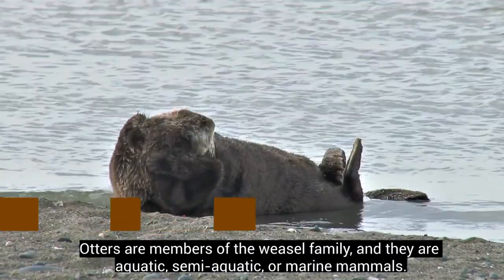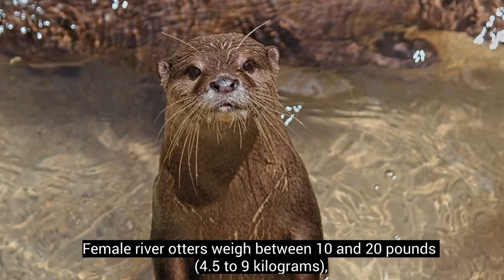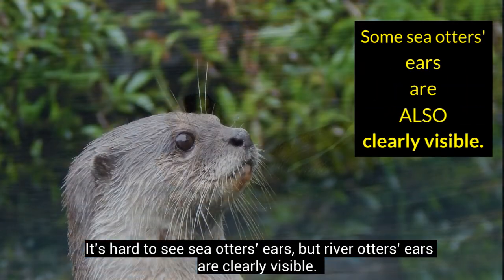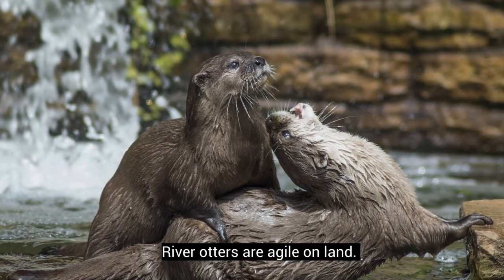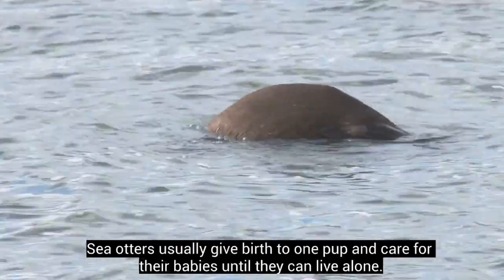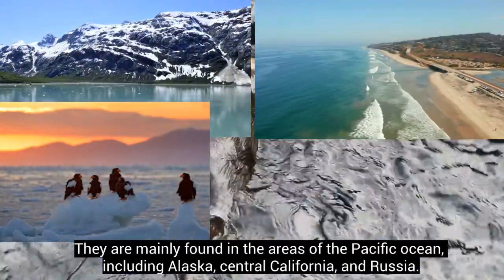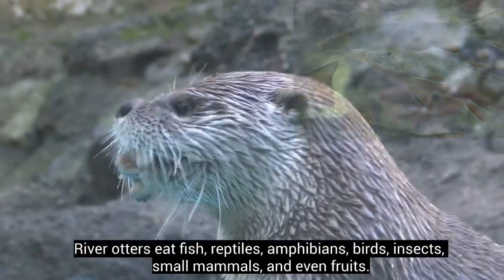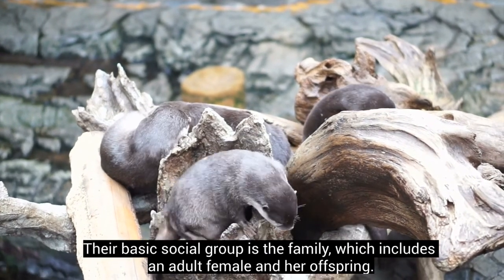Sea Otters vs. River Otters: How to Distinguish Them???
Hello everyone,
This video is about how to distinguish sea otters and river otters.
AniFam

● Ocean Conservancy: How to Tell the Difference Between Sea Otters and River otters.
● The River Otter Ecology Project: How to Identify a River Otter.
USFWS Pacific Region: You Otter Know: The Differences Between Sea and ● River Otters.
● U.S. Department of the Interior: 12 Facts about Otters for Sea Otter Awareness Week.
● Wikipedia. North American River Otter.

●   Wikipedia. Djambalawa / Public domain